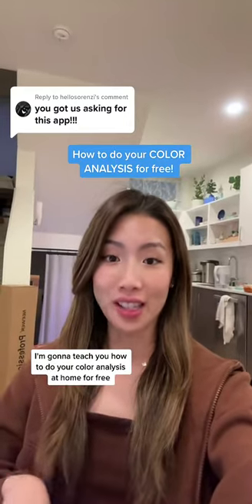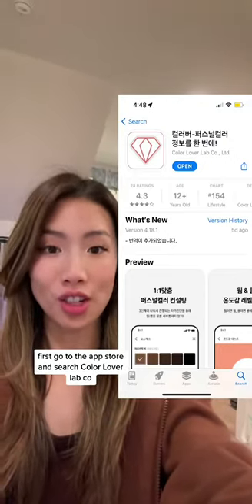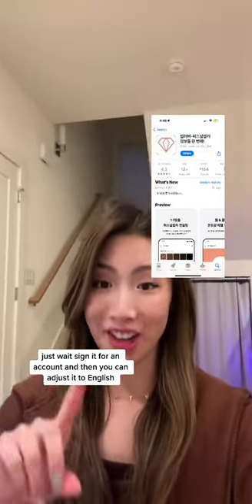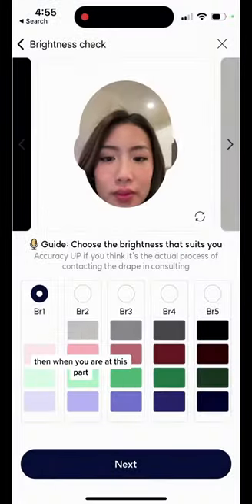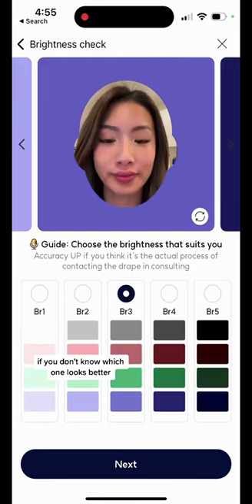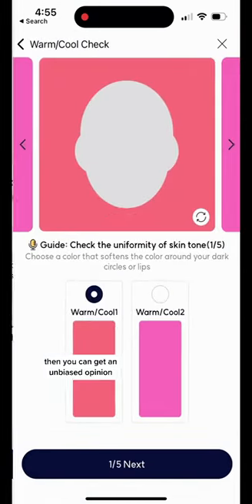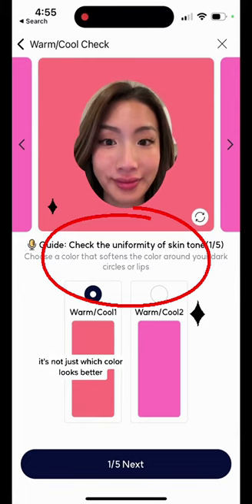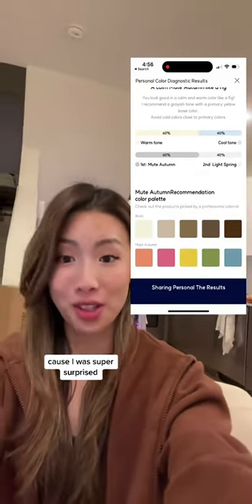How to do your COLOR ANALYSIS for free!